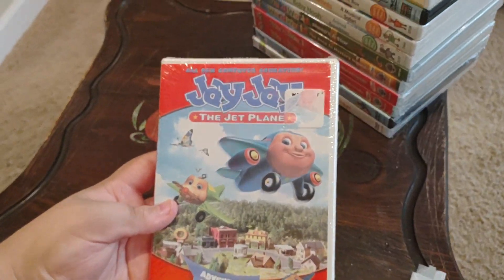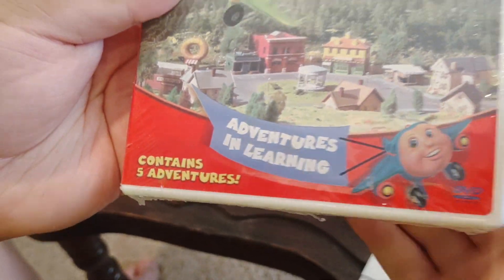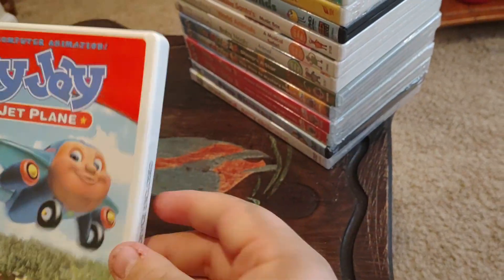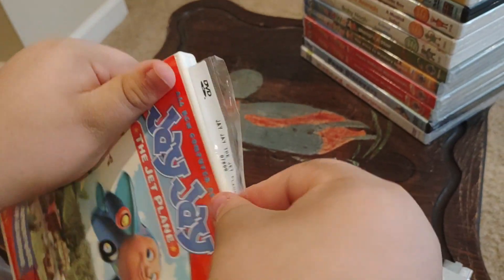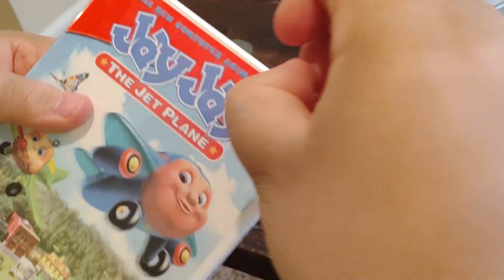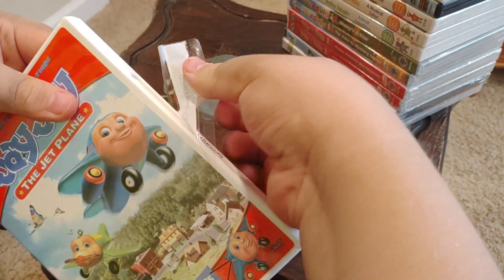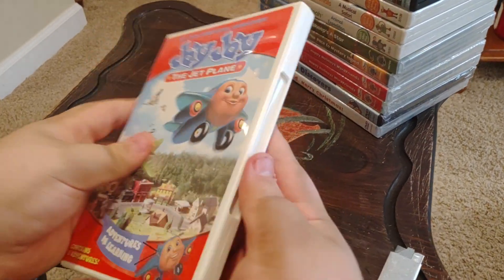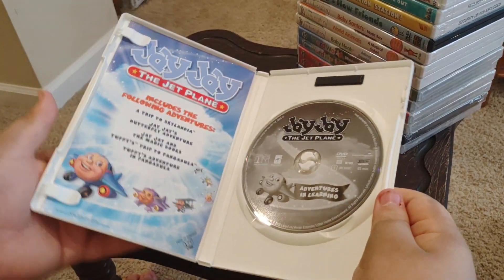Jay Jay the Jet Plane: Adventures in Learning 2002 DVD Unboxing (Grandma's House Version)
Here is an unboxing of Jay Jay the Jet Plane: Adventures in Learning 2002 DVD at Grandma's House.

Recorded on March 26, 2022 using my own Phone.